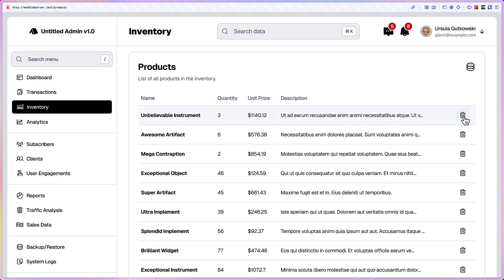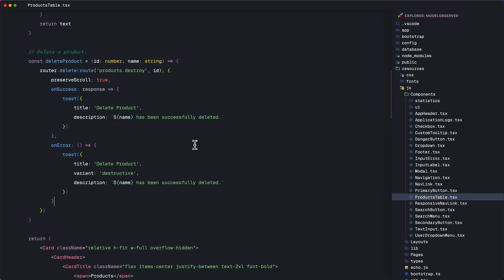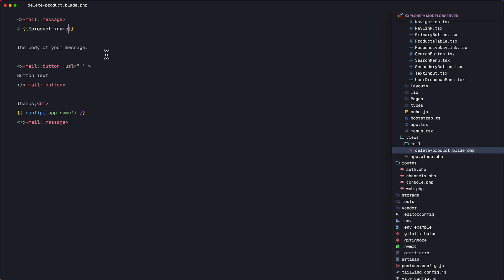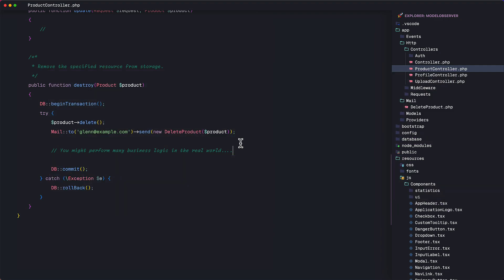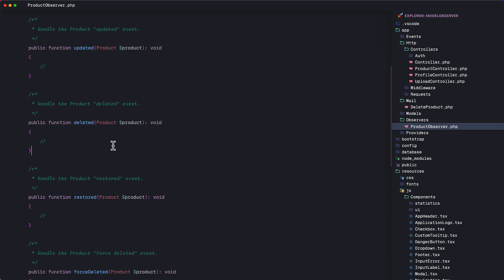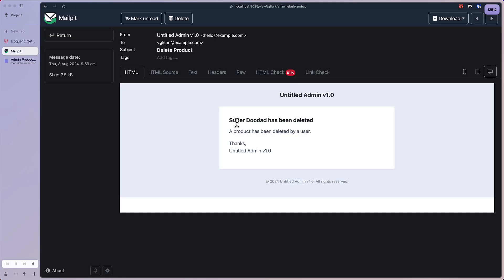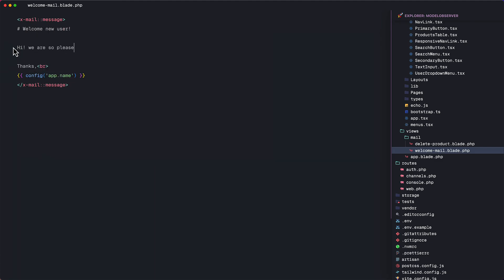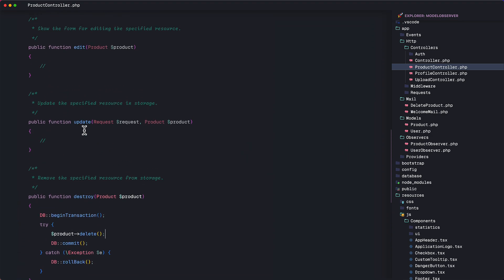The Easy Path to Cleaner Laravel Controllers: Unlocking the Power of Model Observers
Hey friends! In this video, we’ll dive into Laravel Model Observers and discover how they can streamline our controllers by offloading business logic into model-specific events. By leveraging observers, we’ll keep our controller methods clean and focused, staying true to the Single Responsibility Principle. It’s a simple yet powerful way to enhance your Laravel projects. Let’s explore how to effortlessly hook into a model’s lifecycle and transform your code!